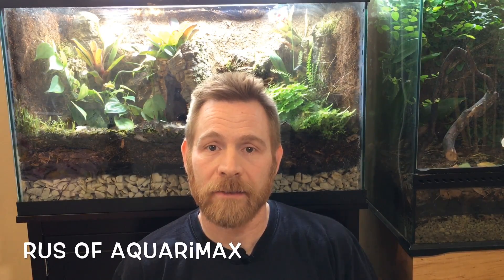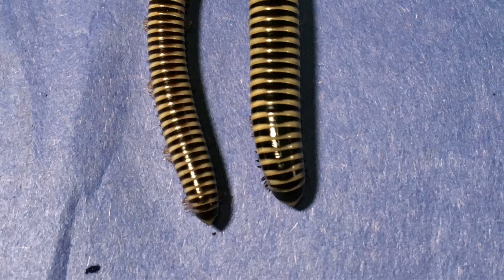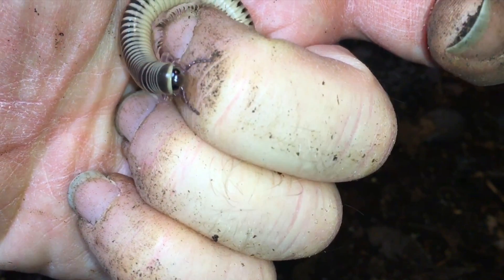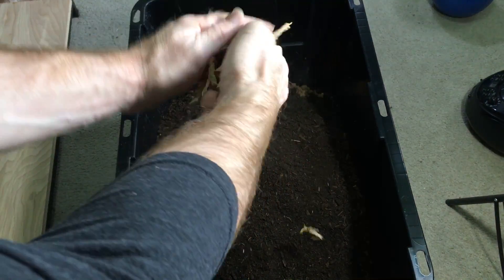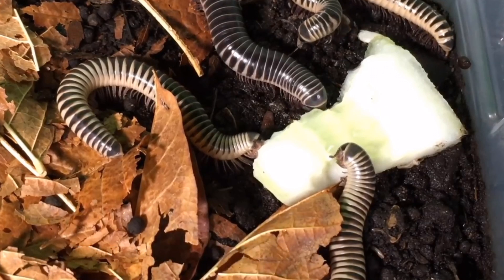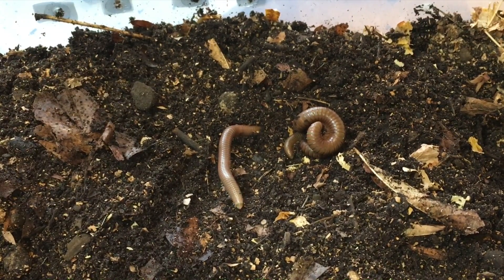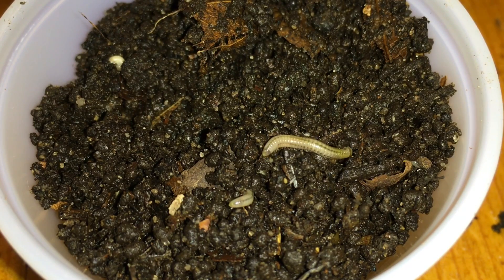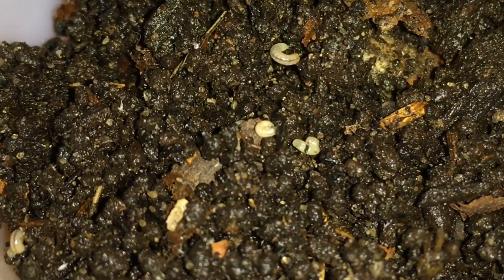(OUTDATED) Breeding Millipedes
LINKS to millipede supplies:
These 6-quart Sterilite tubs make great millipede enclosures
I feed my millipedes Repashy Bug Burger weekly, they love it
To give your millipedes calcium you can use cuttlebone: twin pack
MILLIPEDE SUBSTRATE INGREDIENTS:
1 part Organic Compost (You can probably find it much cheaper at your local garden supply or hardware store)
1 part Alder Pellets
1 part pesticide-free hardwood leaves, you may collect them locally or purchased pre-sanitized

The photos of millipede gonopods I obtained The images are under the Creative Commons 4.0 license